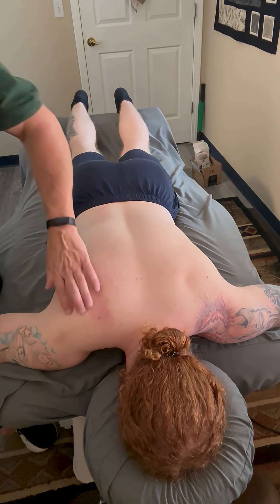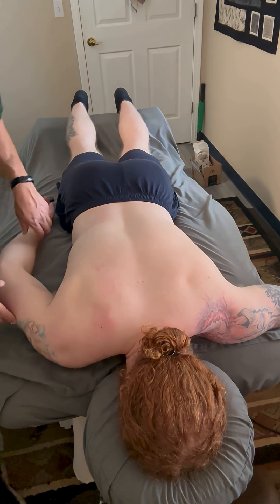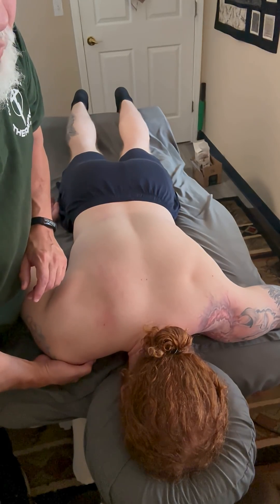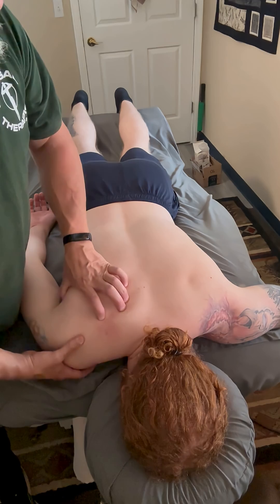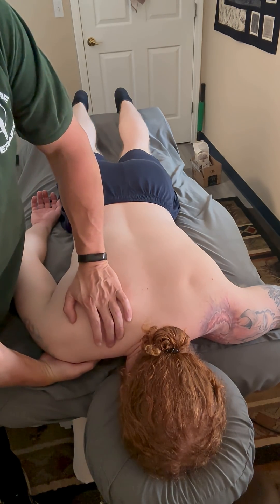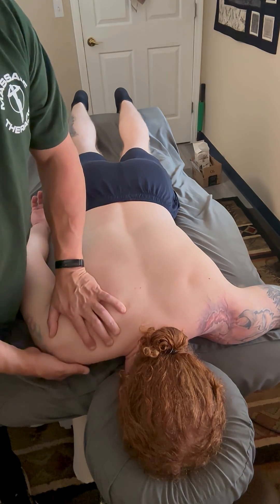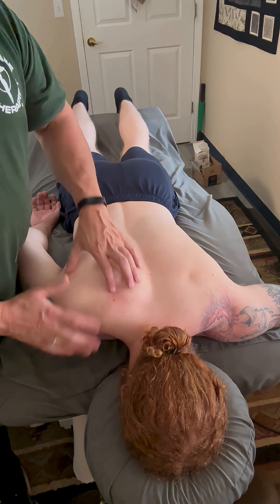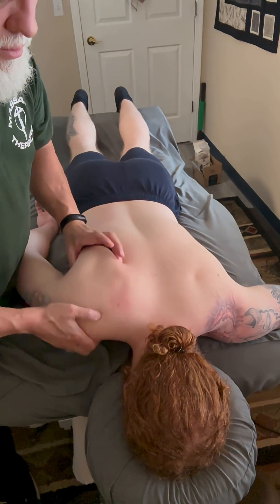shoulder extensors vs flexors part 1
NMR muscle testing Shoulder Extensors against Flexors